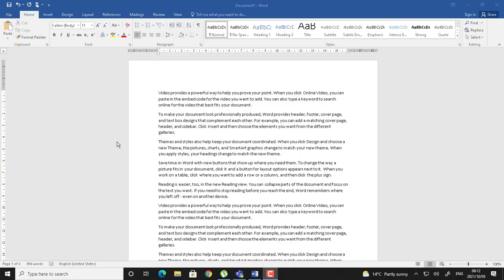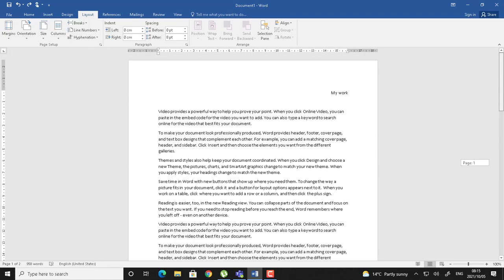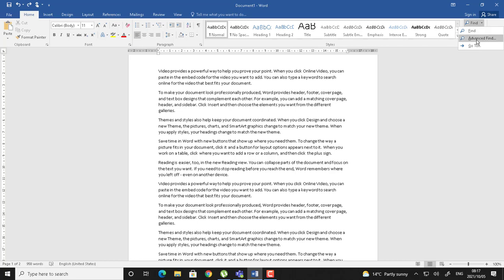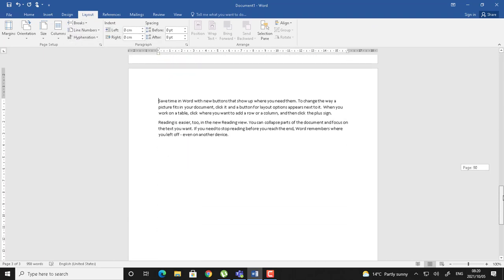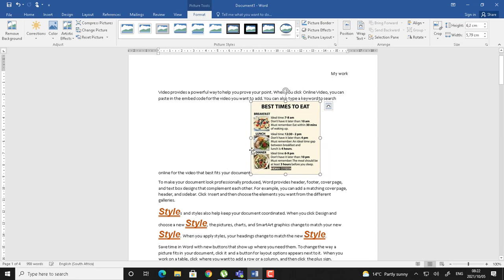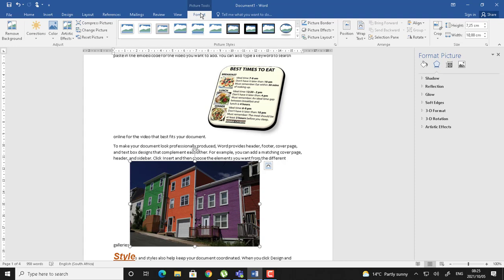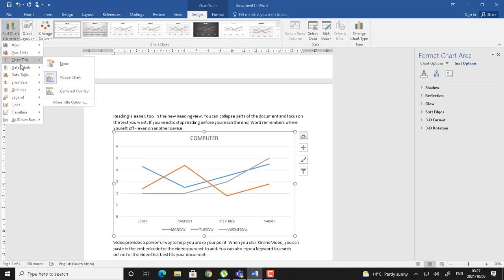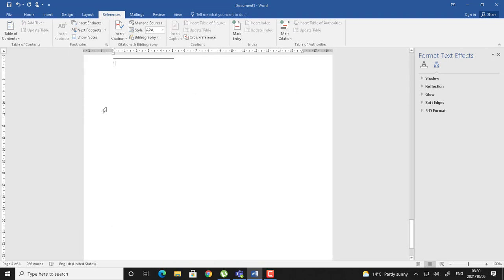ADVANCED FORMATTING MICROSOFT WORD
Learn on how to perform Vertical Alignment, Columns, Footnotes, endnotes, Graphs, Find and Replace, Pictures and Line numbering on Microsoft Word